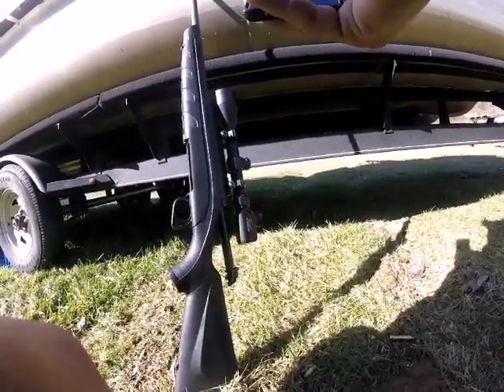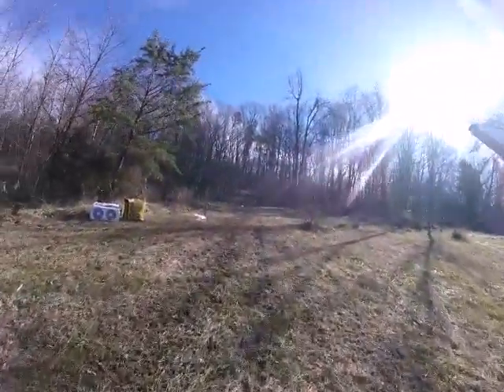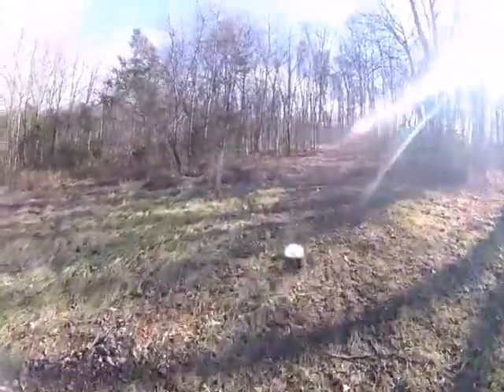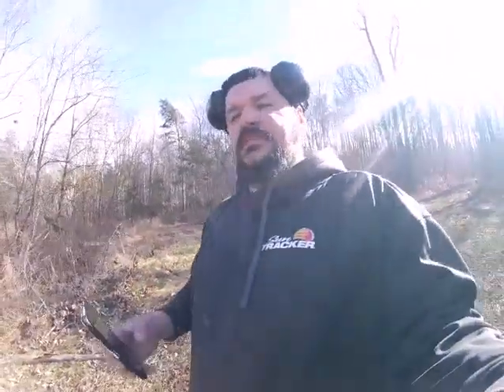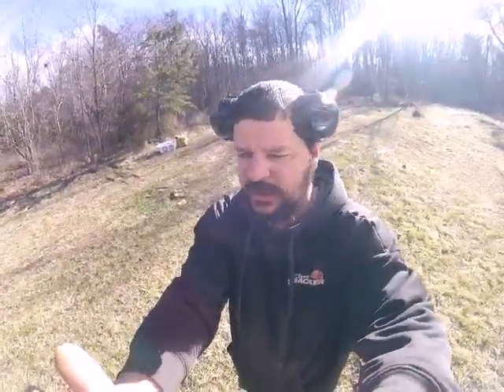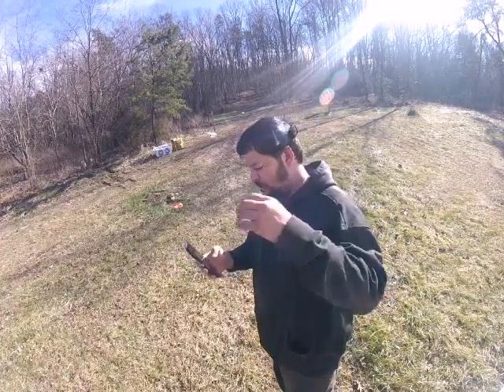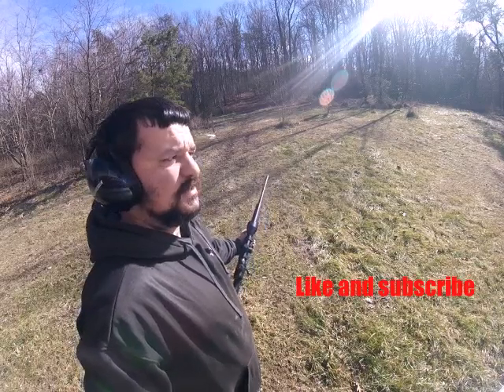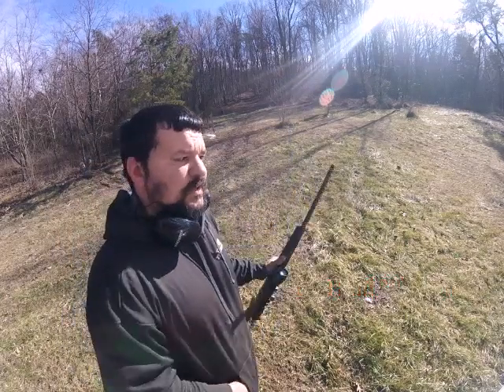remington 770 30-06 vs ice block